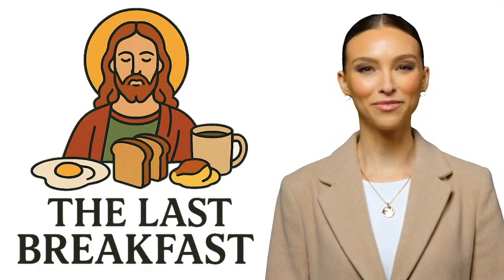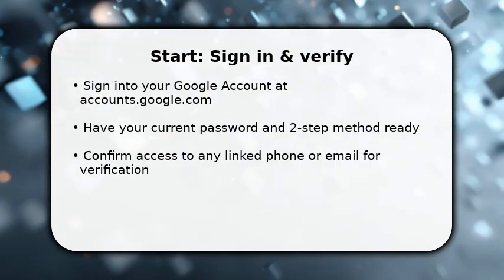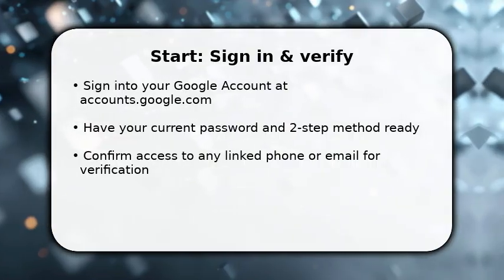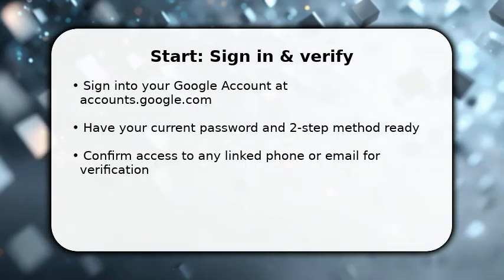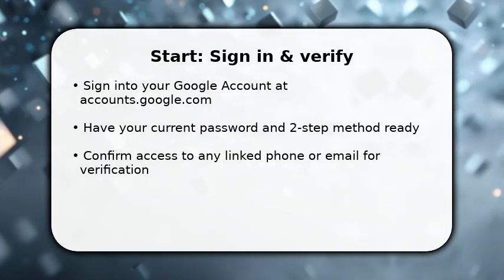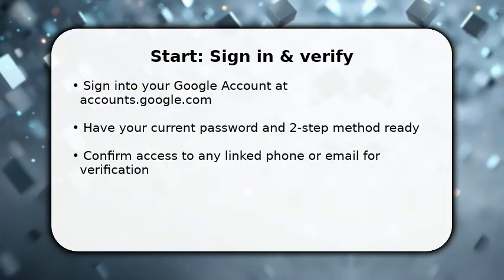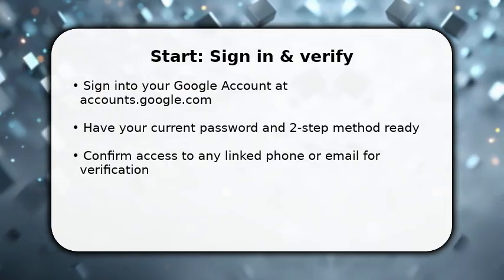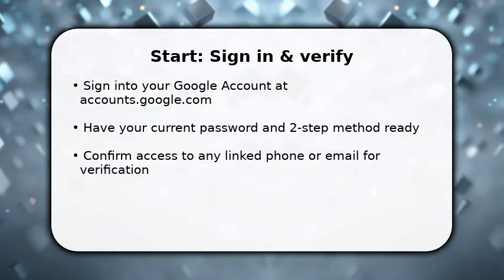How to Remove Google Recovery Email - Step by Step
How to Remove Google Recovery Email - Step by Step | 🔒 Surfshark VPN Deal — Stay private and secure. $1.99/mo + 3 Months Free ▸

Learn the step-by extricate process of removing your Google Recovery Email with our detailed guide. Ensure you understand each phase to avoid data loss and maintain account security.